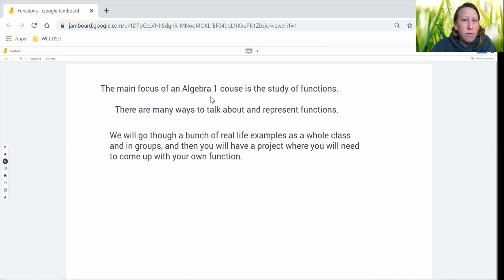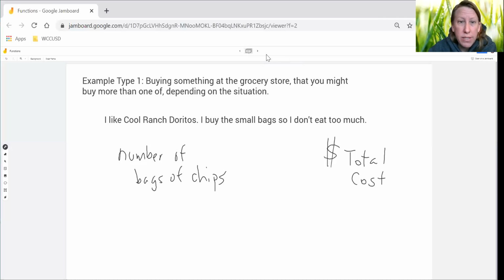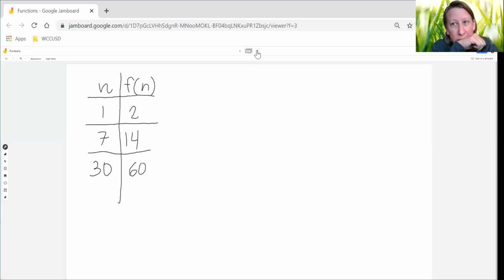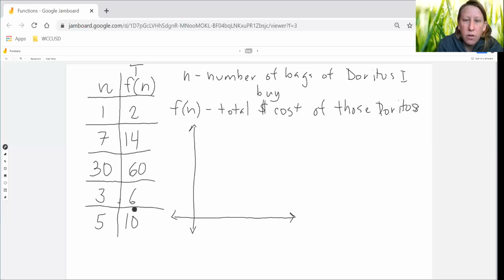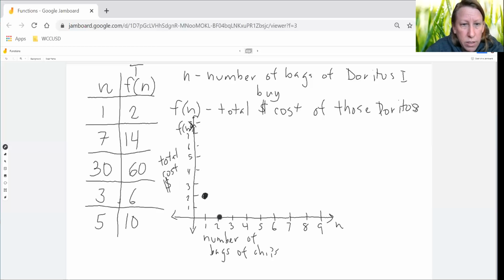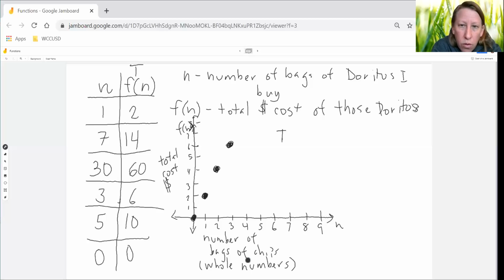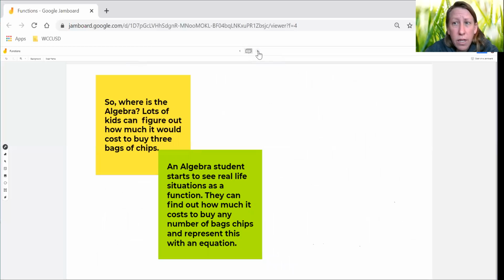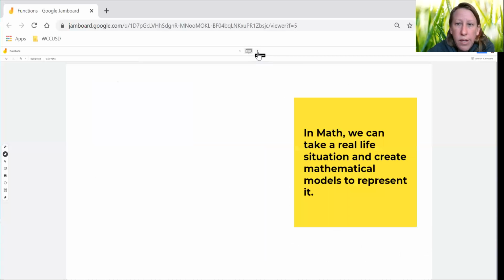Function - Direct Variation- Discrete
This show a real life example of a function and how to model it in different ways.